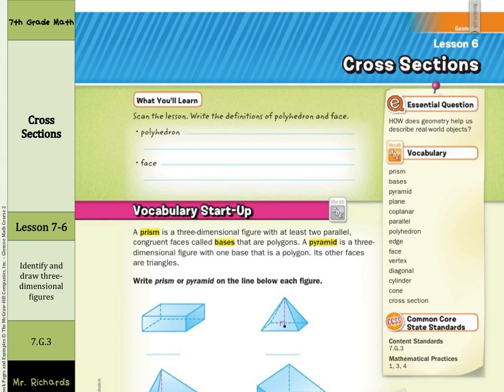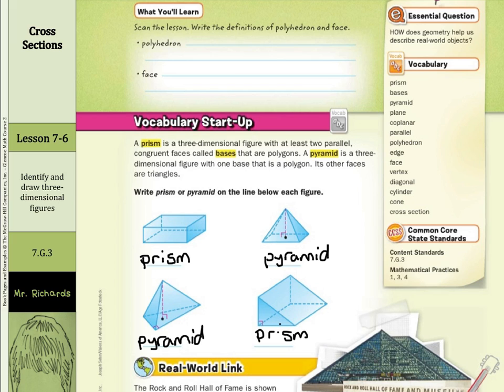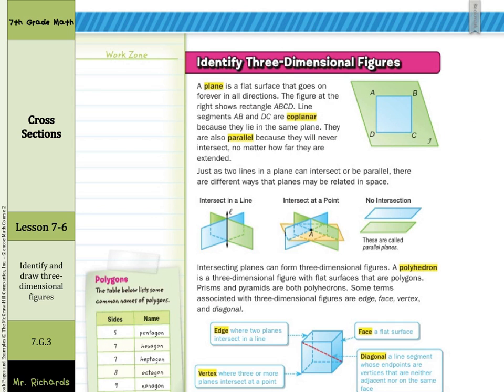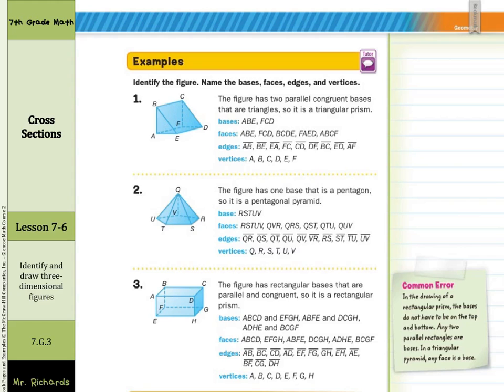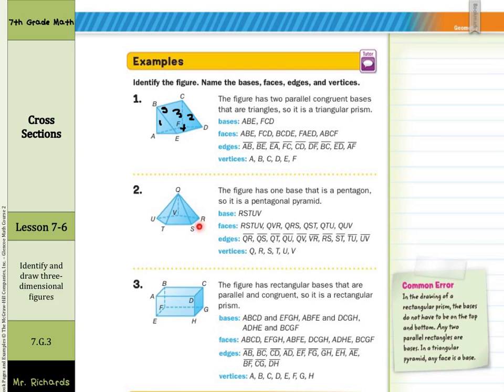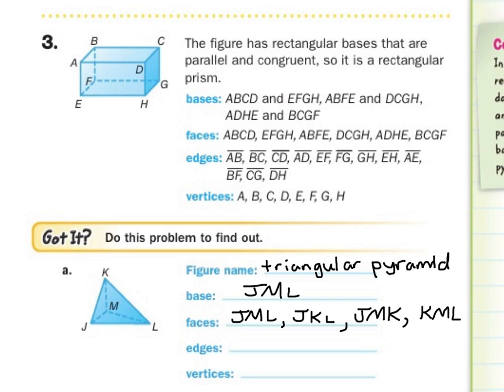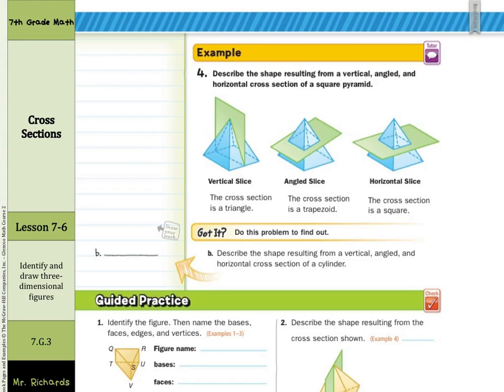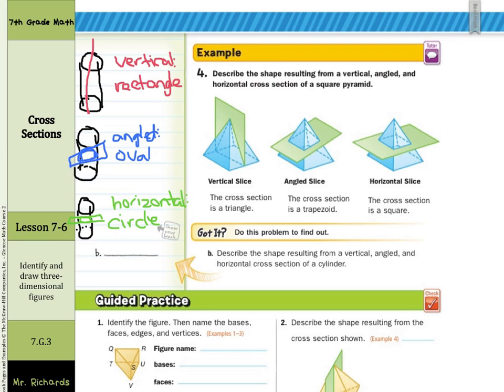Cross Sections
7.6 - Cross Sections (7th Grade Mathematics)

Sources of examples/illustrations/pages:
8-4/Algebra I: Key Concept Boxes and Examples  © The McGraw-Hill Companies, Inc. – Carter, John A. Algebra 1. Columbus, OH: McGraw-Hill Education, 2014. Print.

8-3/Course 3 Math: Book Pages and Examples © The McGraw-Hill Companies, Inc. – Glencoe Math Course 3

7-4/Pre-Algebra: Key Concept Boxes, Diagrams, and Examples  © The McGraw-Hill Companies, Inc. – Carter, John A. Glencoe Math Accelerated. Columbus, OH: McGraw-Hill Education, 2014. Print.

7-3/Course 2: Book Pages and Examples © The McGraw-Hill Companies, Inc. – Glencoe Math Course 2